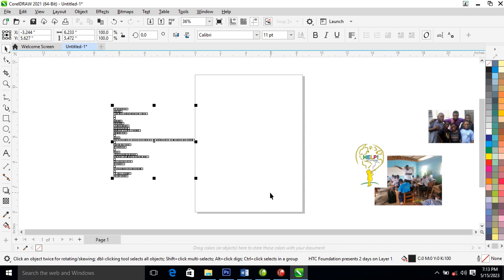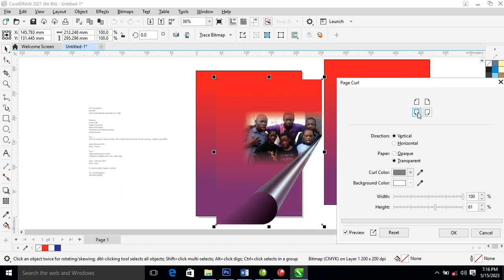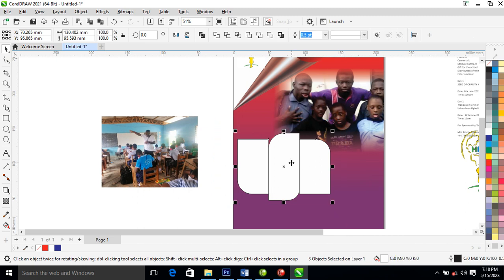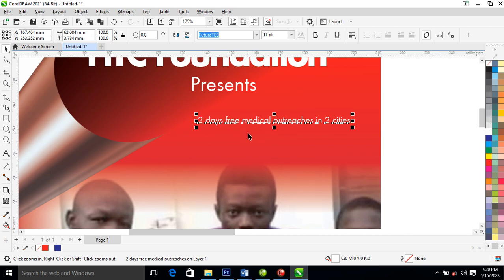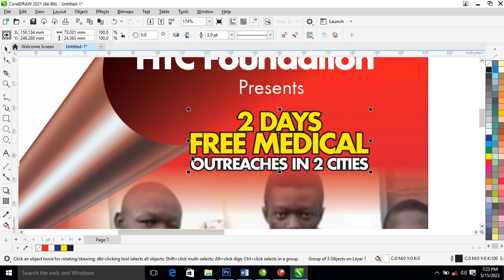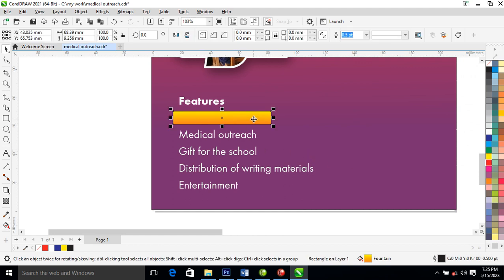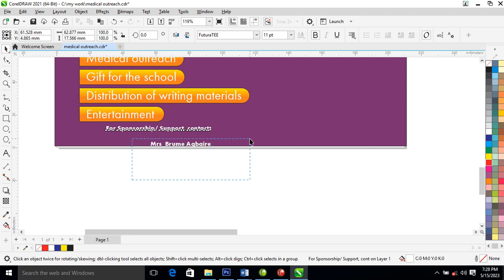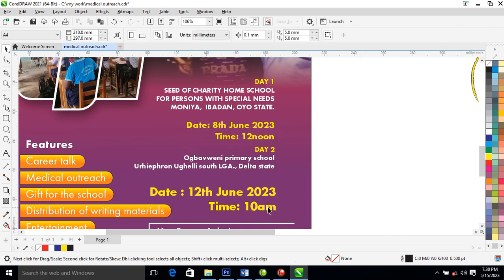How you will learn - Design Flyer